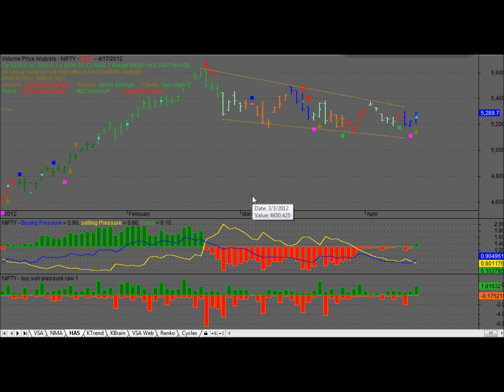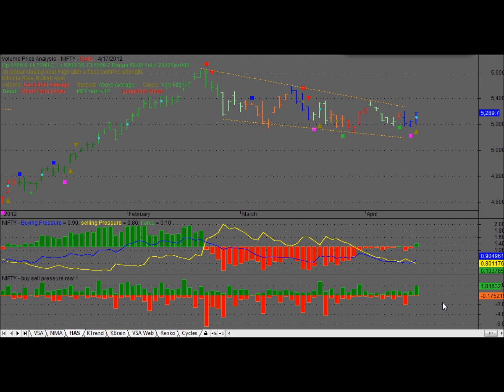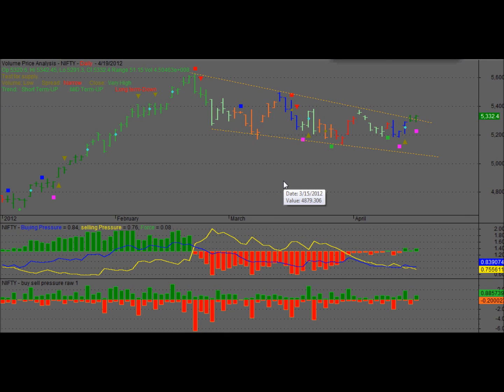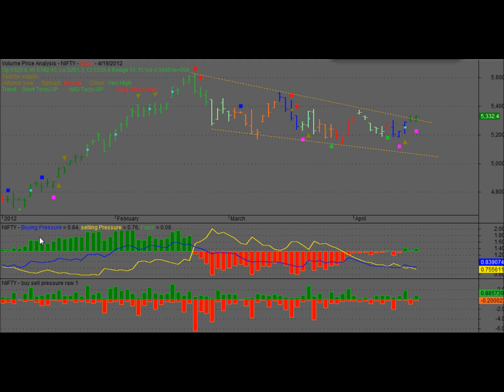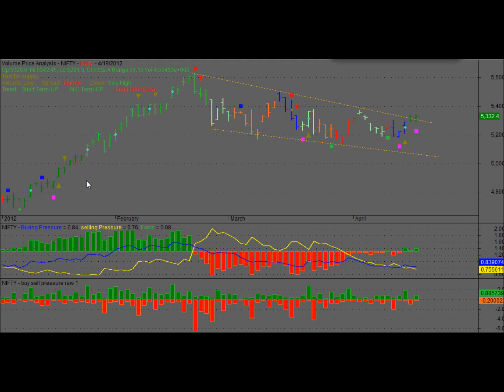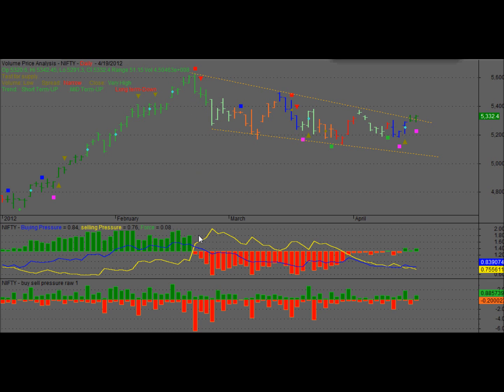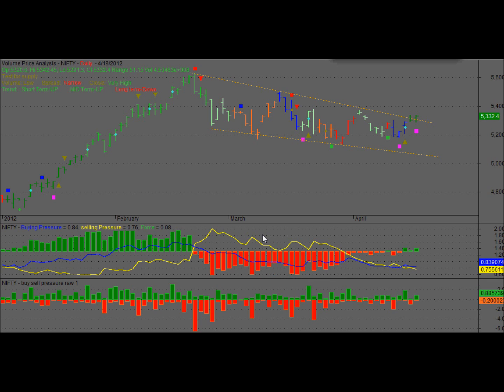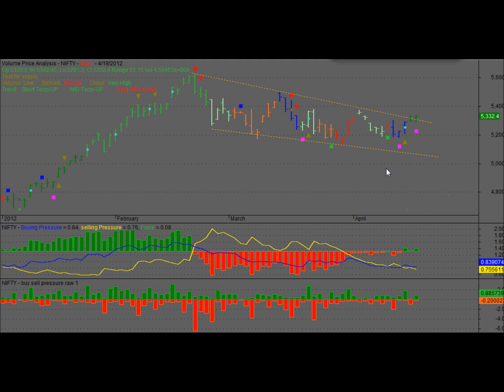Volume Price Analysis and Buying and Selling Pressure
This is a small demonstration on how a Buying and Selling Pressure Indicator can help us in our Volume spread Analysis